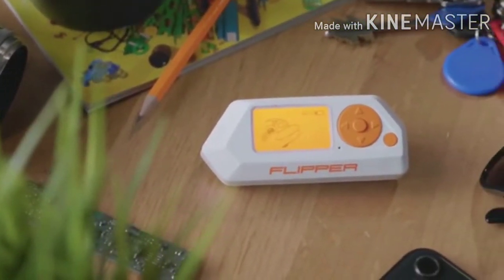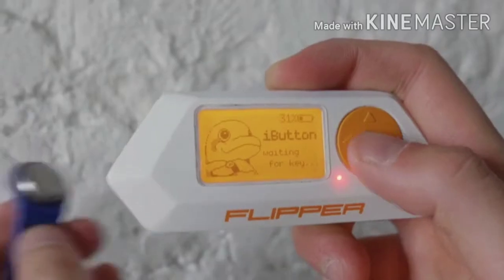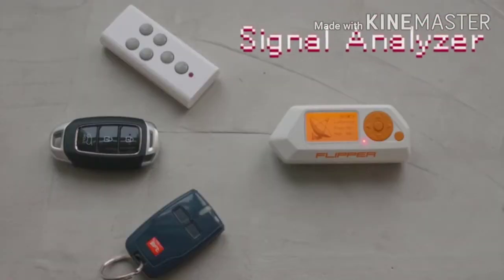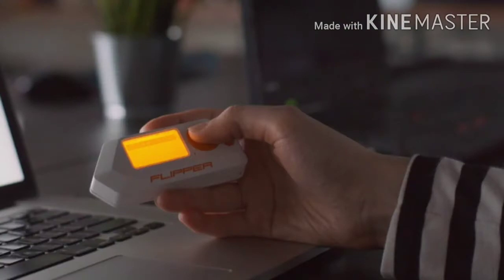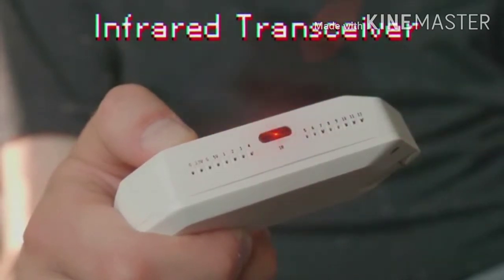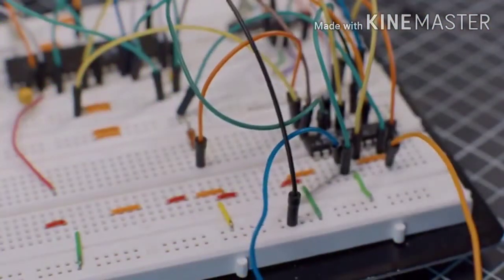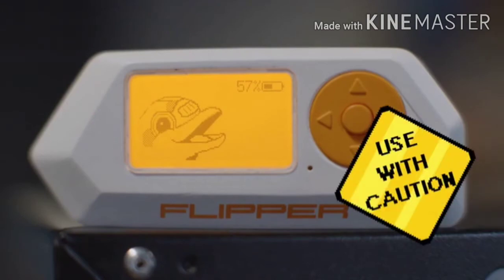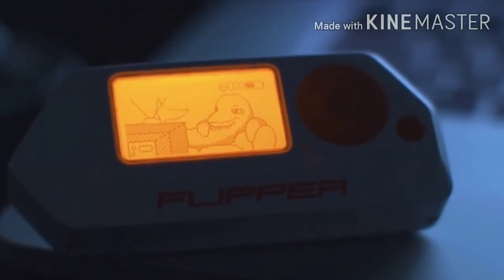Flipper Zero — Tamagochi for Hackers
Open source multi-tool device for researching and pen testing radio protocols, access control systems, hardware, and more.

It's completely open source and customizable, so you can extend it to your liking.

フリッパーゼロとは、ペンテスターとギークにとって作ったポータブルマルチツールです。この設備は、無線プロトコル、アクセス制御システム、ハードウェアなどのデジタル情報をハッキングするのが大好きです。完全にオープンソースでカスタマイズ可能なので、好きなことように拡張できます。